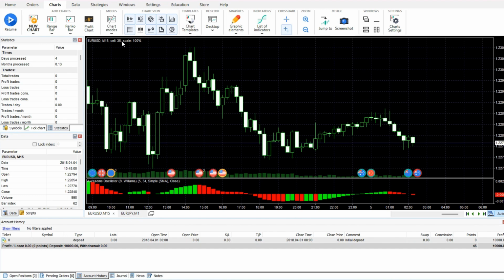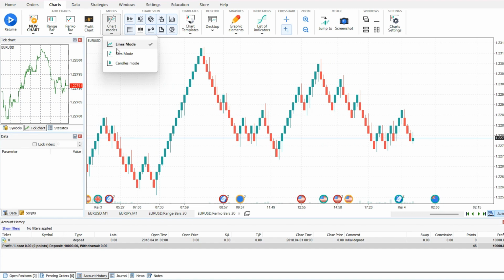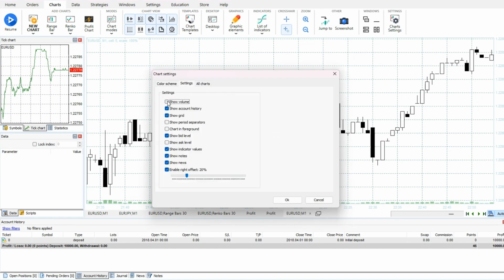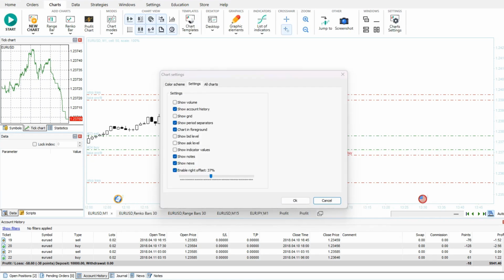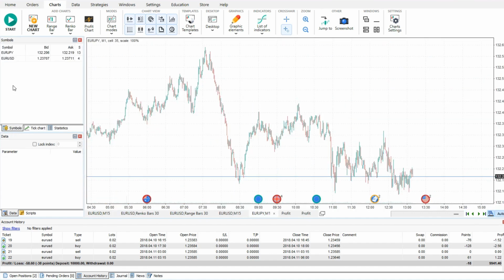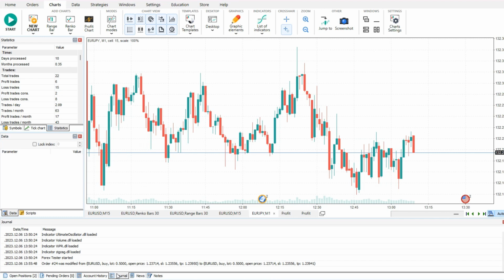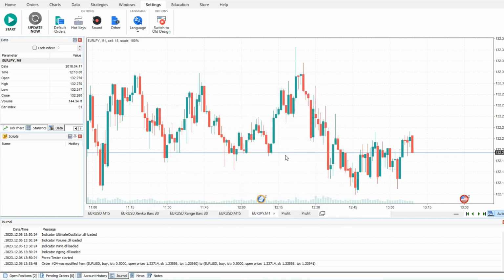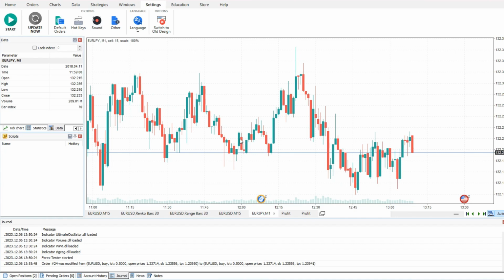How to use Chart Adjustments feature | Forex Tester Guide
Understand how to use the Chart Adjustments feature in Forex Tester. Learn to modify and customize charts for better analysis. This guide simplifies the process.

📌 Try our new backtesting tool: Forex Tester